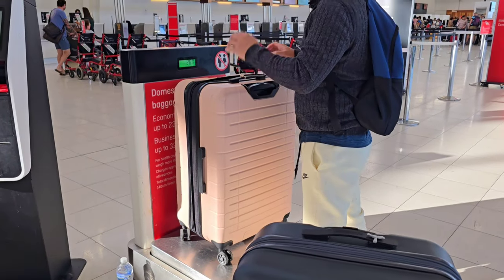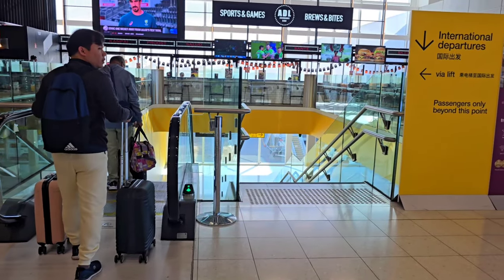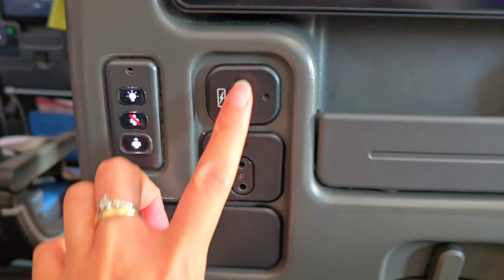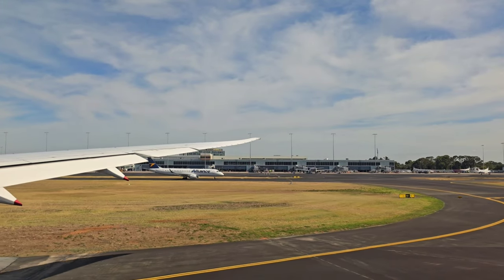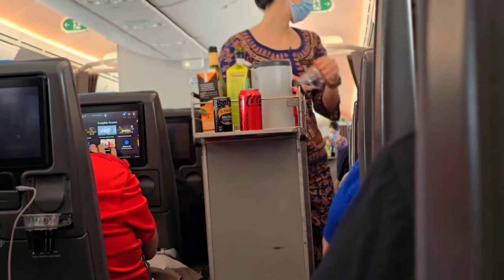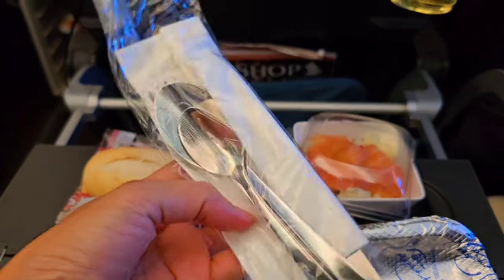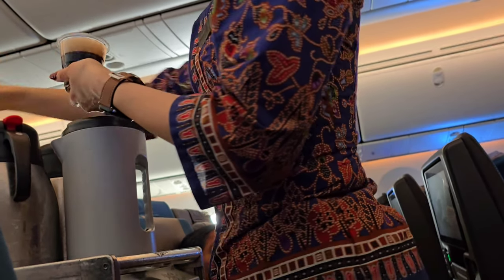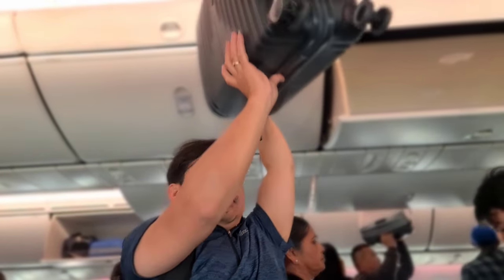FLYiNG WiTH SiNGAPORE AIRLINER BOEING 787-10 FLiGHT SQ278 ECONOMY CLASS REViEW + EXPERiENCE